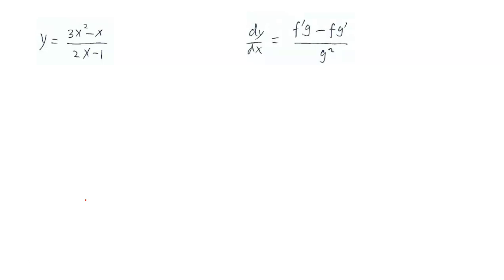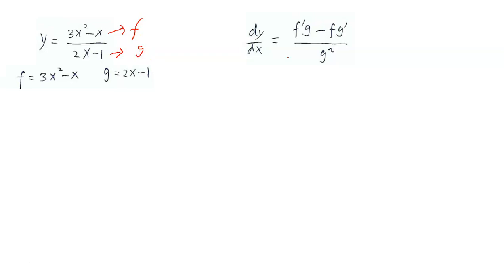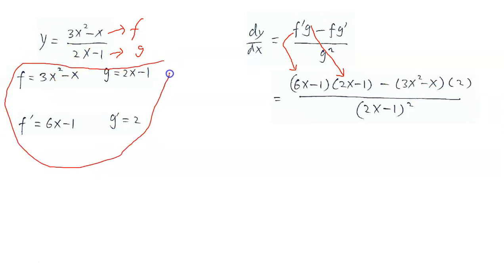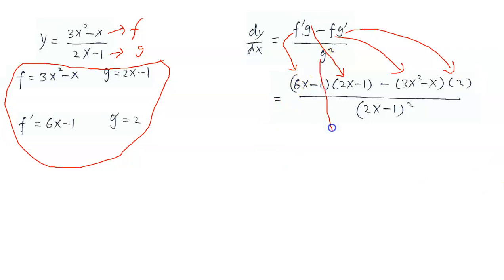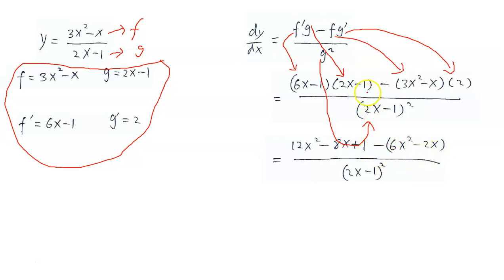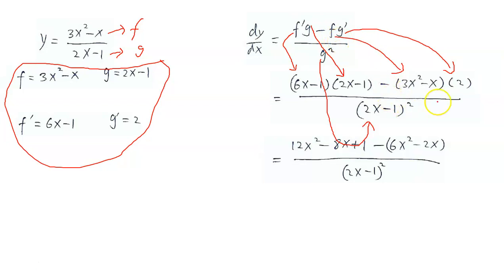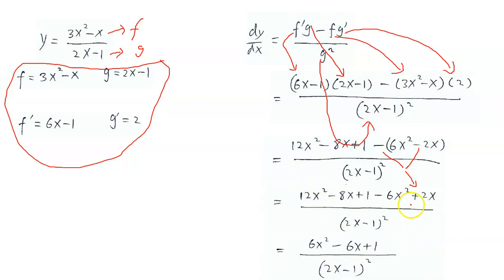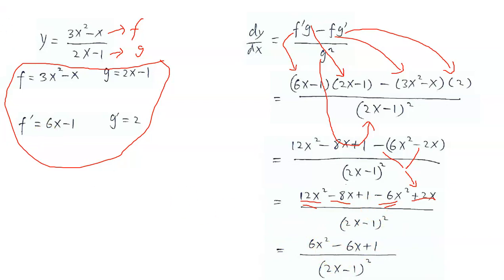Quotient Rule Example